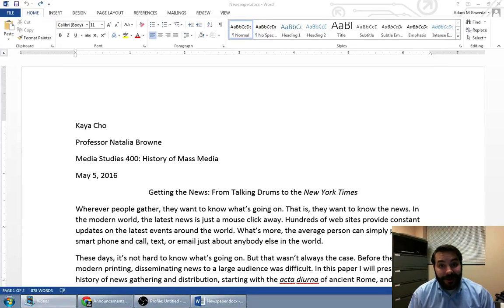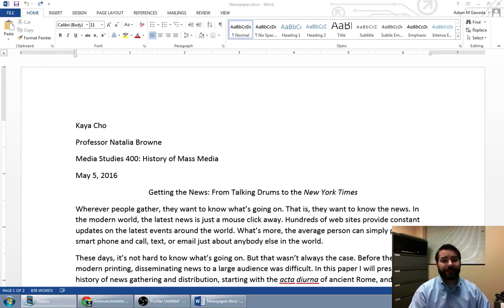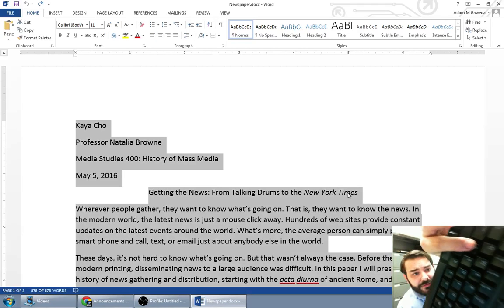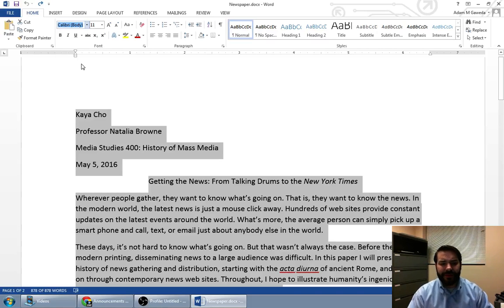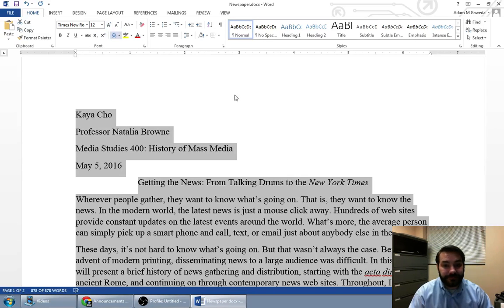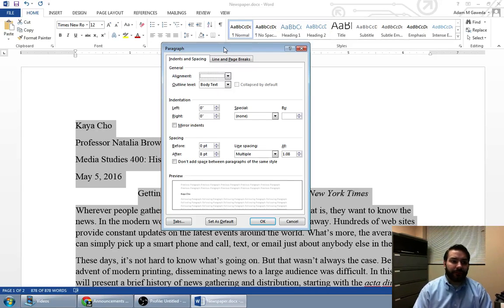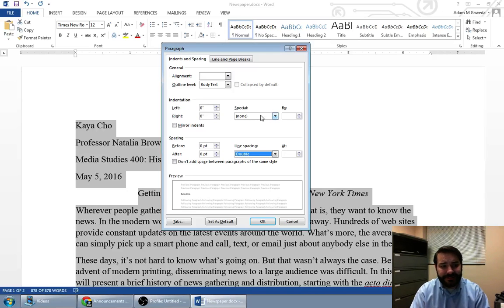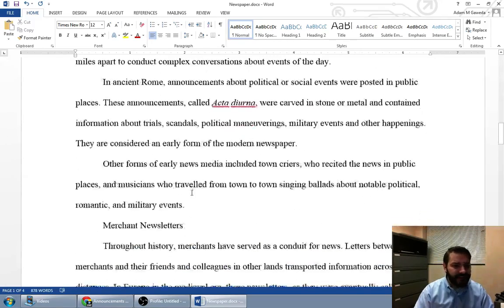Building your MLA Format Paper Part 1